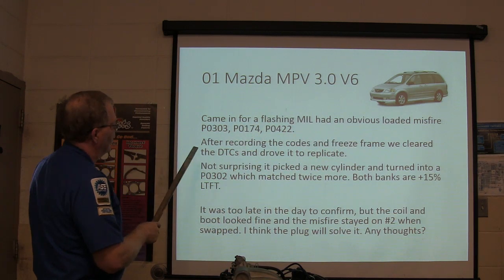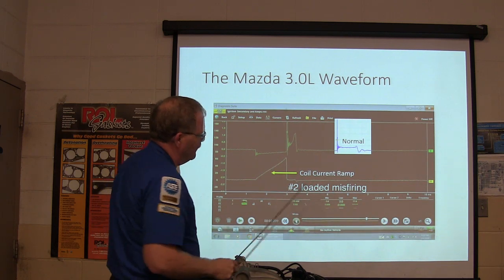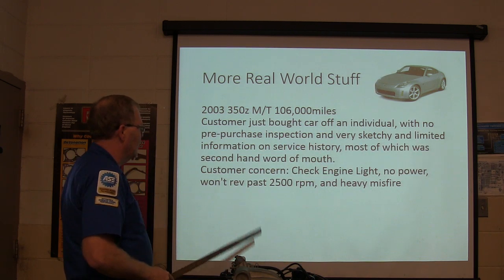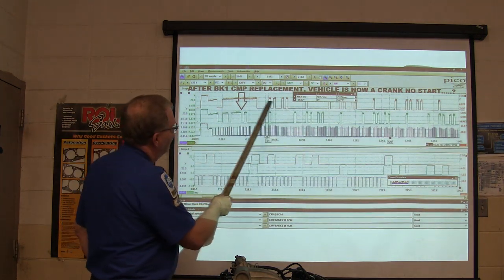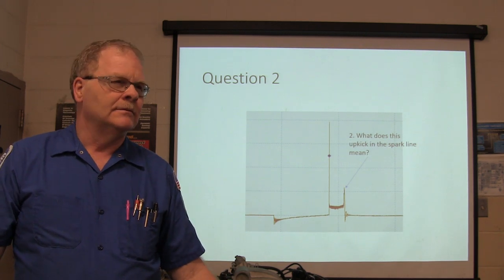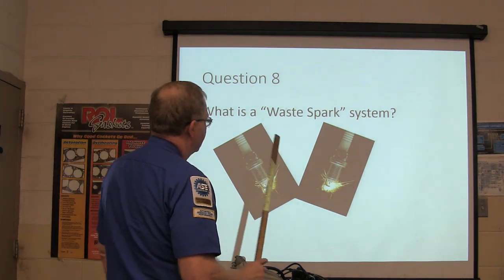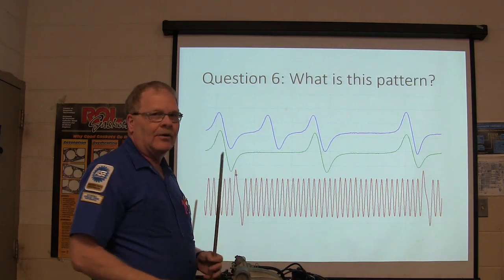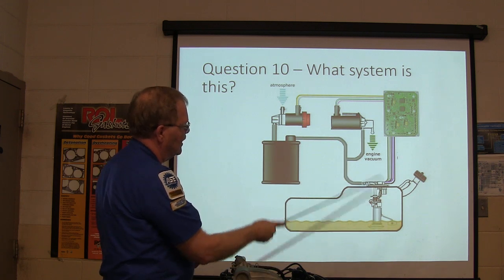Two Quickies Engine Performance